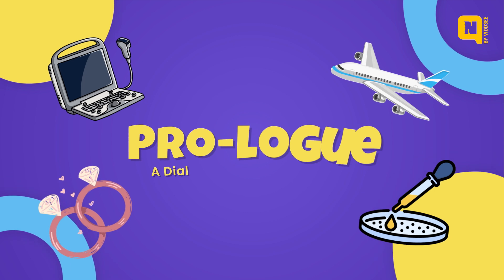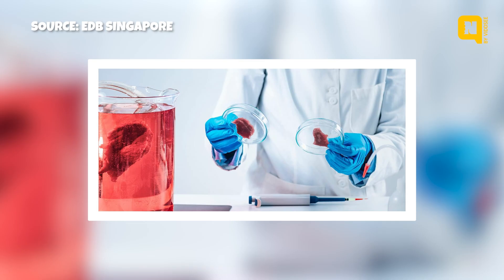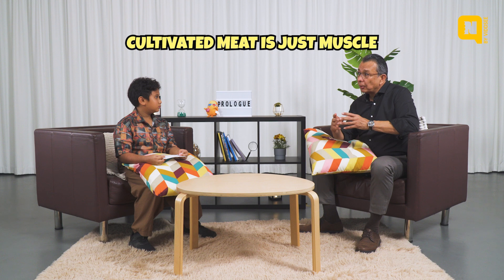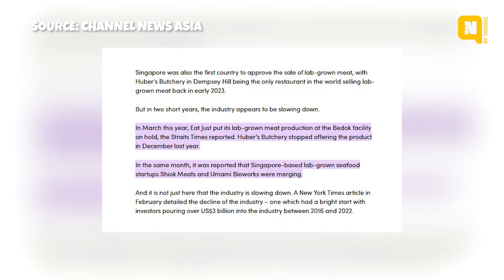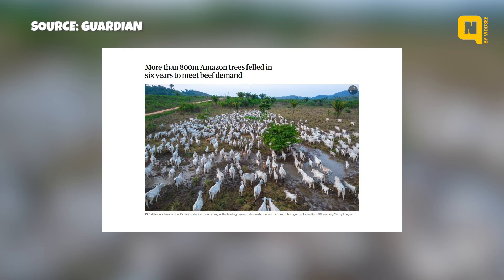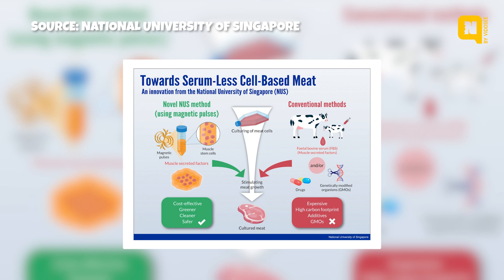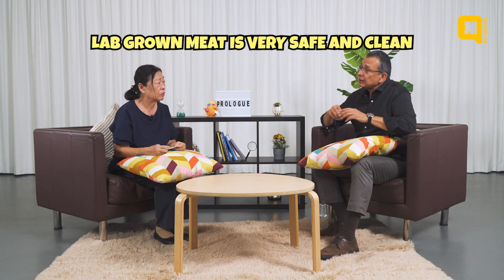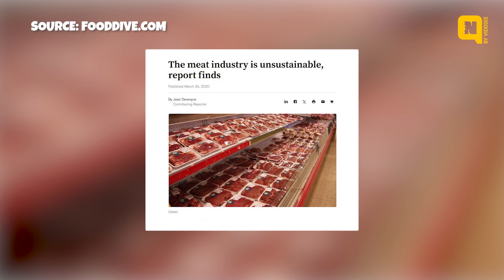The Impossible Career Of Making Impossible Meats! | Pro-logue S4 Ep 3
Lab-grown meat scientists in Singapore pioneer sustainable food technology by cultivating meat from animal cells in controlled laboratory environments. Their work addresses environmental concerns, reduces reliance on traditional livestock farming, and explores innovative solutions to meet global food demand ethically.

00:05 Intro
00:24 Meet Ayden - Kid
03:27 Meet Elina - Youth
06:43 Meet Sally - Senior
09:03 Outro